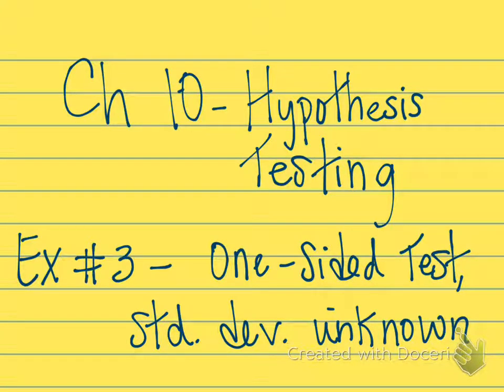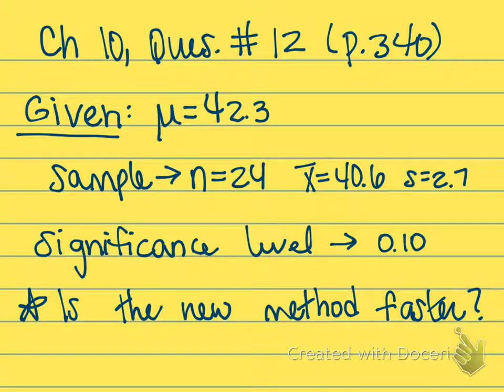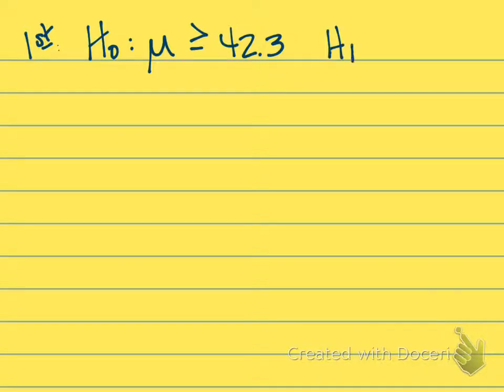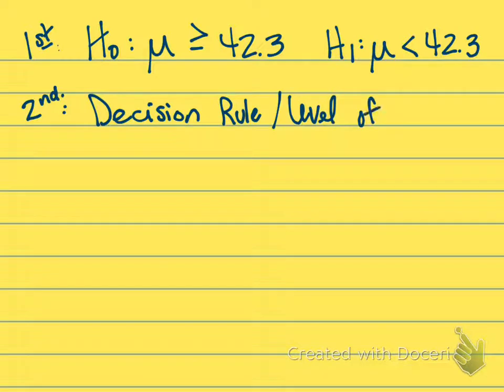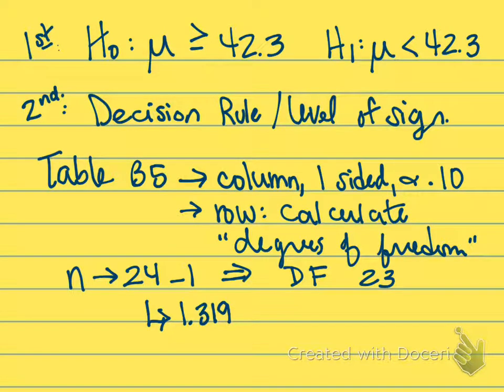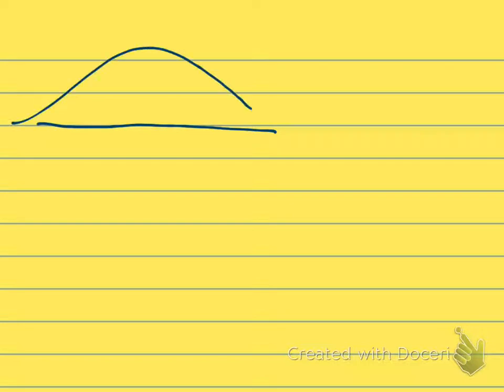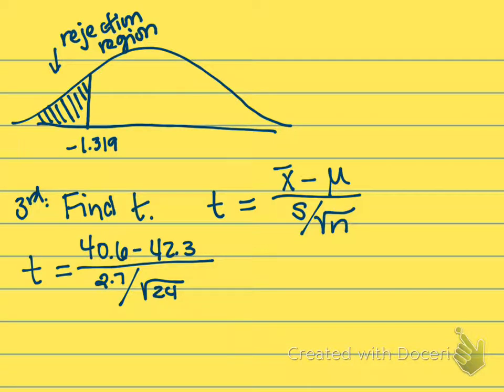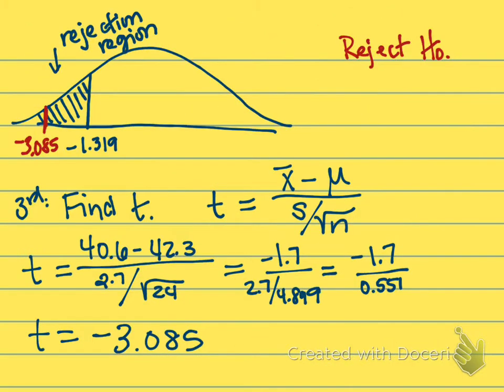Hypothesis Testing, Standard Deviation Unknown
Professor Hildebrandt works through another example from Ch 10: Hypothesis Testing in Business Statistics. In this example, a one-tailed test where we do not know the population standard deviation is explained.